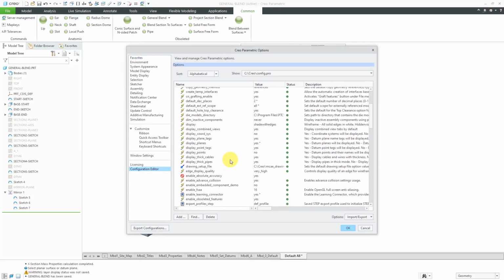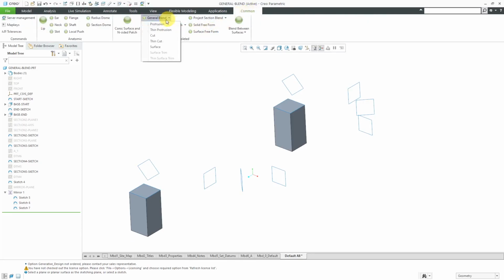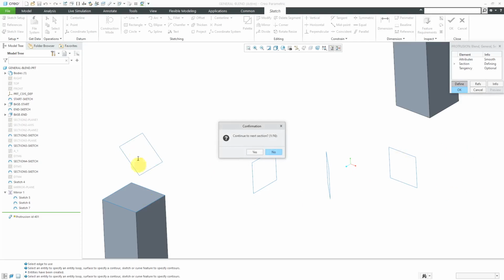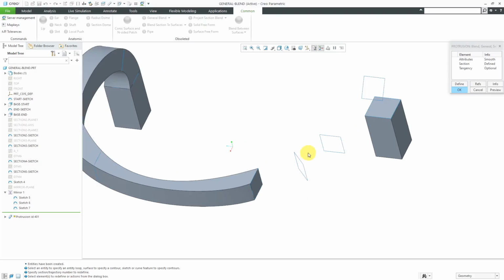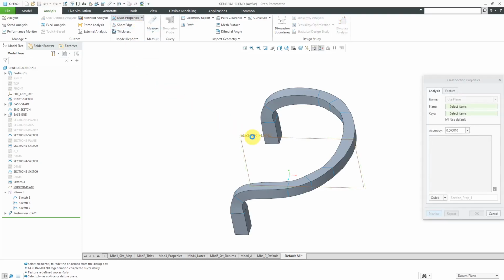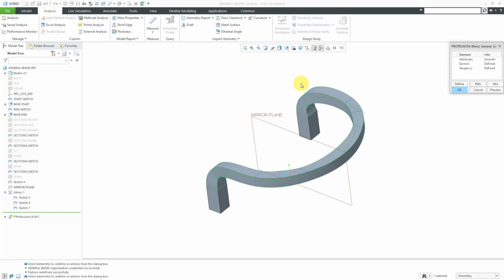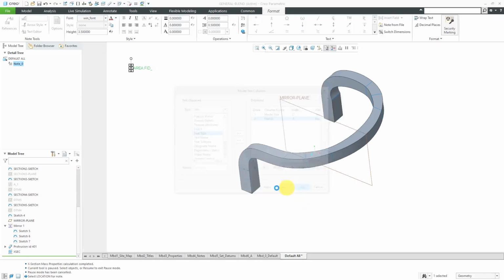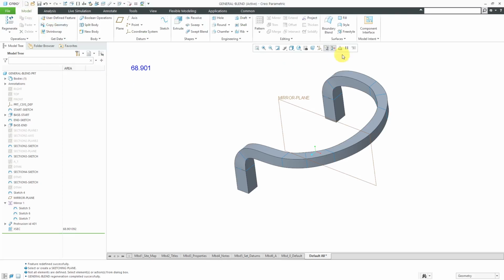Creo Parametric - General Blend | Pro/ENGINEER Obsolete Features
This Creo Parametric tutorial shows an obsolete command from the olden Pro/ENGINEER days, the General Blend. This video shows the Select Sections method, the Straight and Smooth attributes, and Tangency. It also shows 3D Annotations and working with Model Tree columns.

Thanks,
Dave